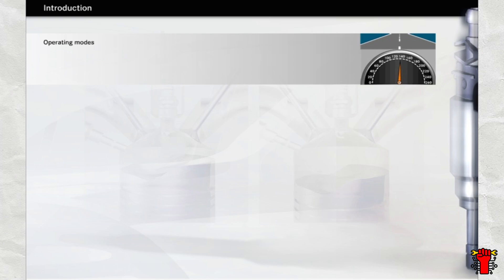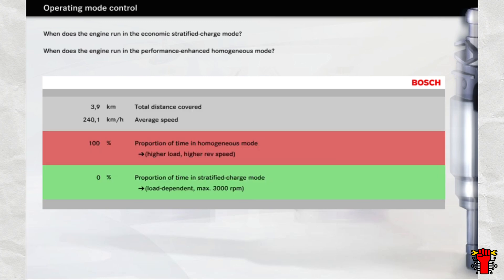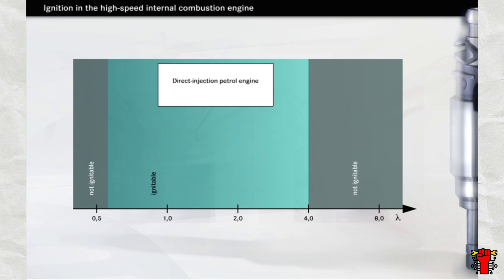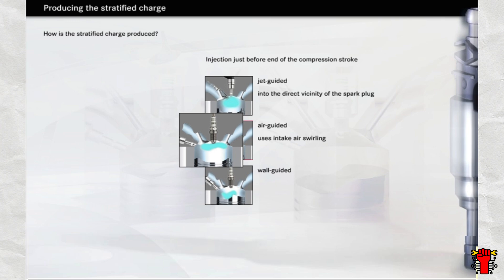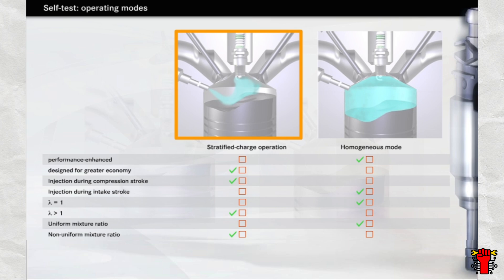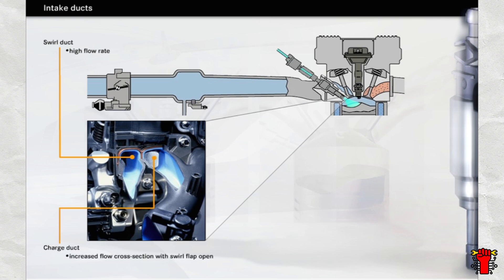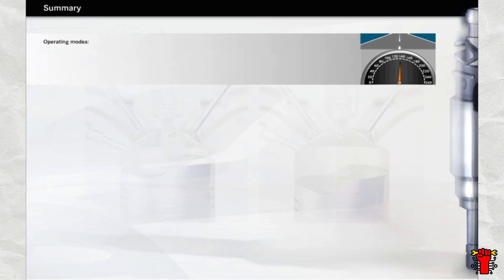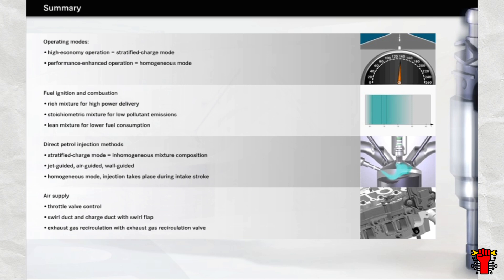Understanding Direct Petrol Injection Operating Modes, Combustion, and Air Supply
In this video, we dive deep into the operating modes of direct petrol injection systems, explaining the difference between high-economy operation (stratified-charge mode) and performance-enhanced operation (homogeneous mode). Learn how fuel ignition and combustion vary depending on the mixture, whether it’s a rich mixture for high power, a stoichiometric mixture for low emissions, or a lean mixture for better fuel efficiency.

We also explore the different direct petrol injection methods, including stratified-charge mode with its inhomogeneous mixture composition and injection types such as jet-guided, air-guided, and wall-guided systems. For homogeneous mode, we break down how injection occurs during the intake stroke for optimal performance.

To complete the picture, we discuss the air supply mechanism, covering throttle valve control, the role of swirl duct and charge duct with swirl flaps, and the importance of exhaust gas recirculation (EGR) via the EGR valve.

If you're interested in understanding how these systems improve fuel economy, performance, and emissions control, this video has you covered!